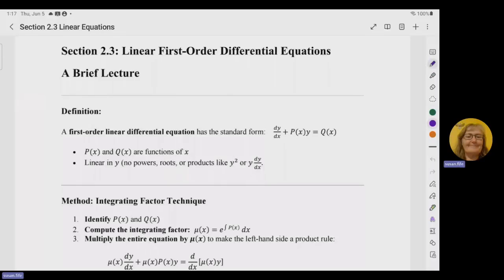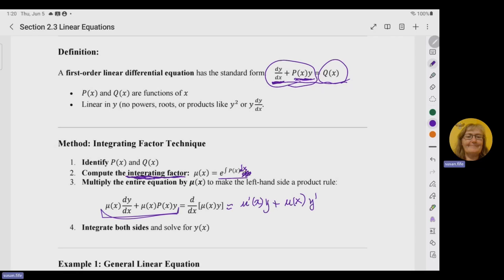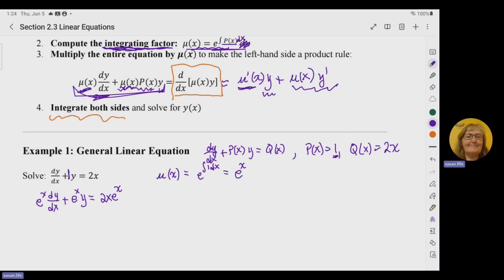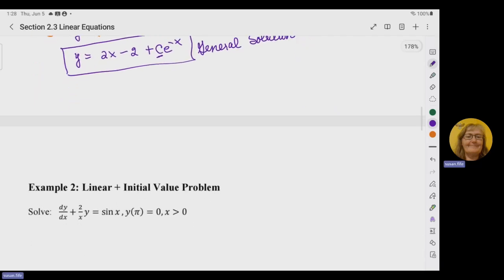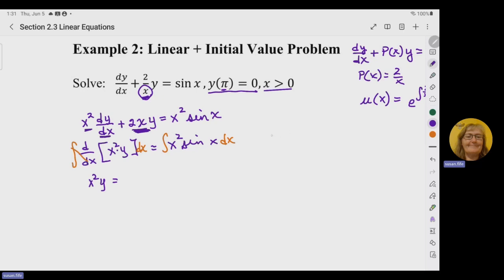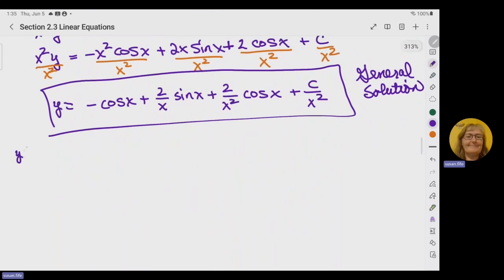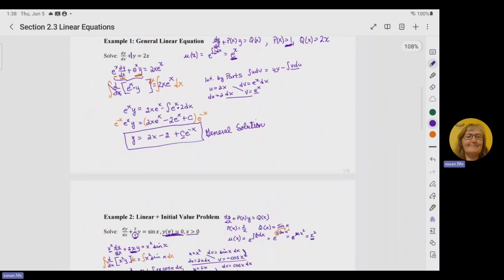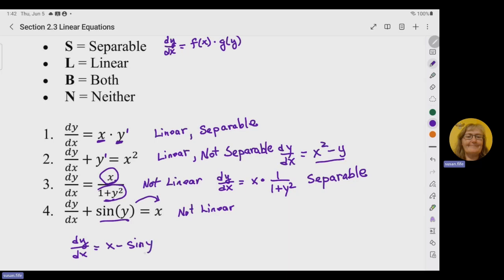Differential Equations- Linear First Order ODE's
Linear First Order ODE's